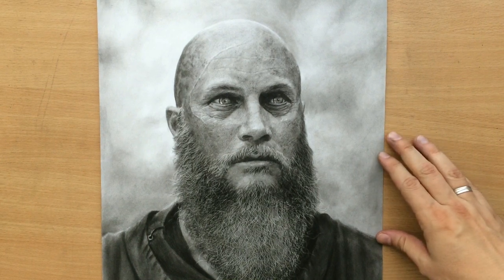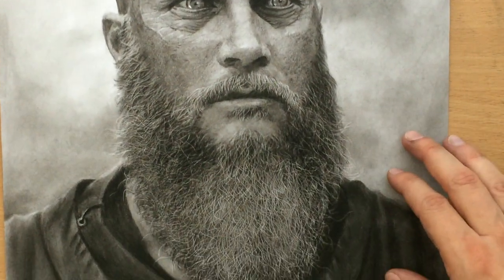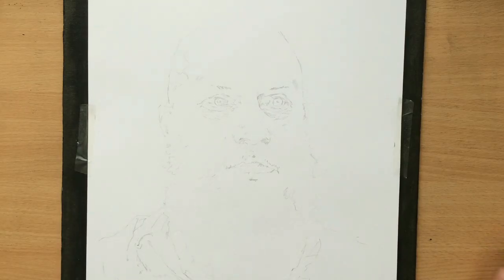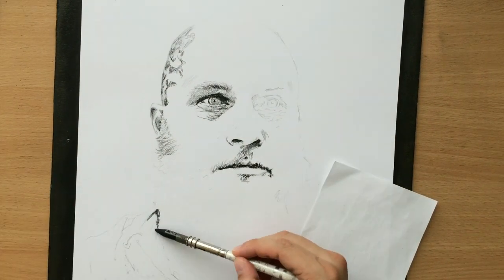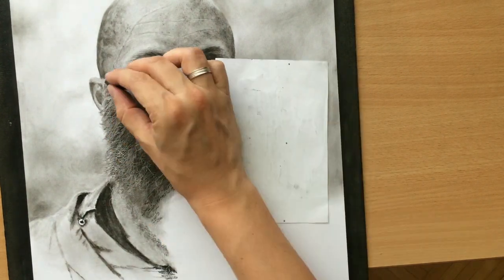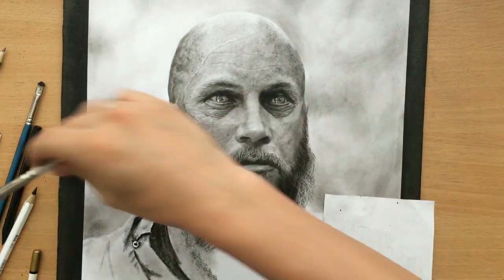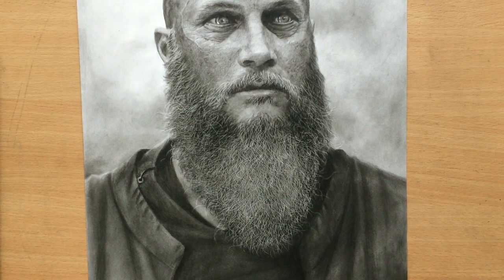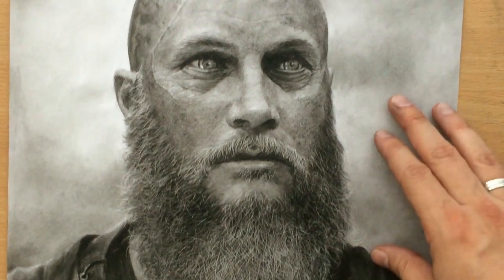Vikings Ragnar Pencil Drawing - How to Draw a Beard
Here's how I did this drawing of Ragnar Lothbrok. The beard was the most complex part, so I took the opportunity to talk about my way of drawing it.